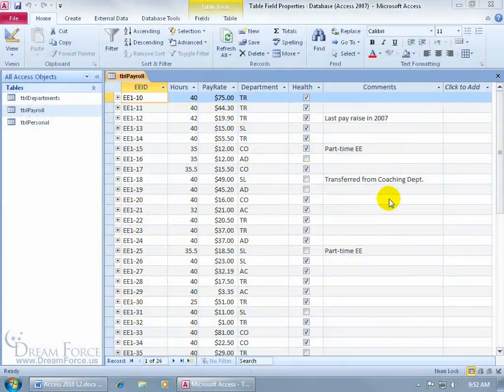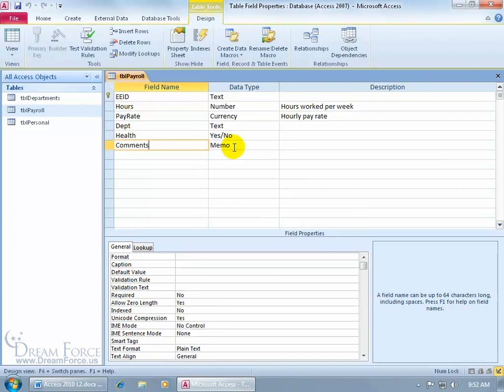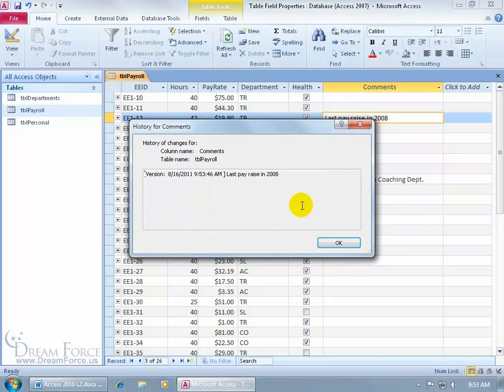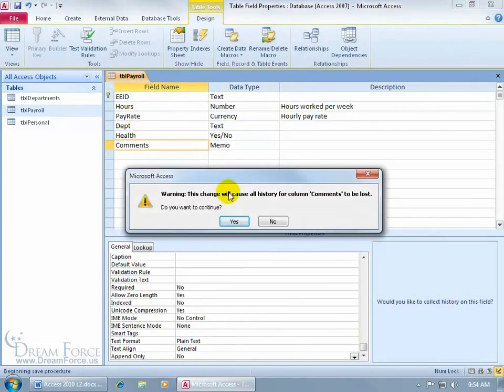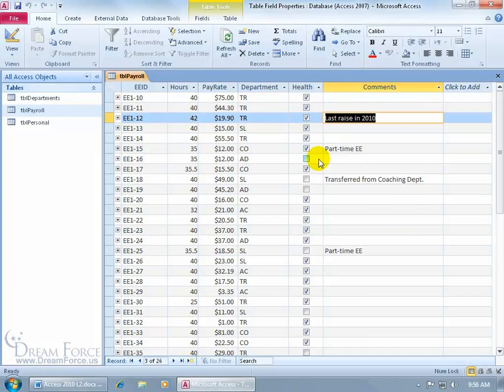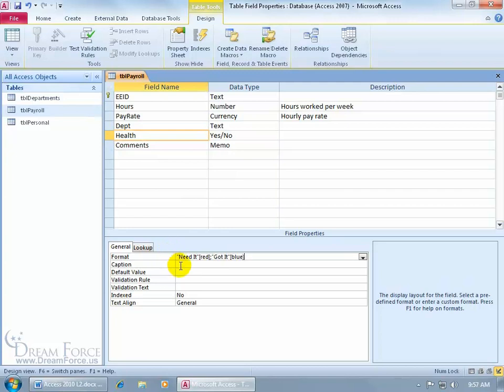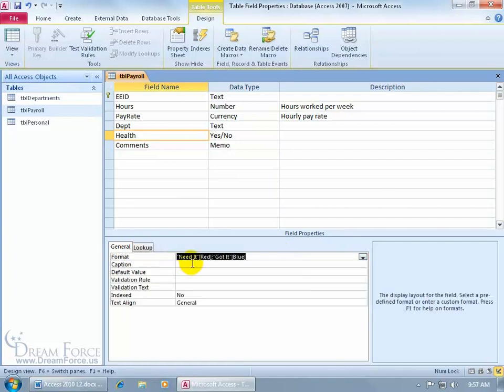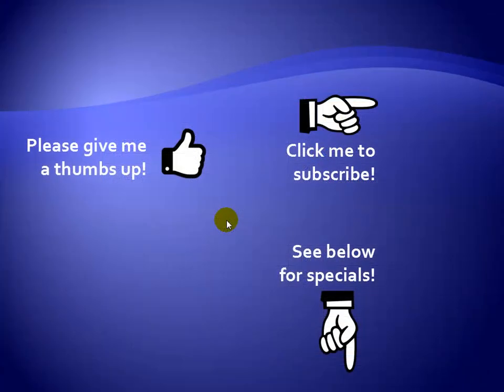Microsoft Access 2010 Tables: Tracking Field Changes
Microsoft Access 2010 training video on how to track changes, or keep a history of a Fields data entry changes using the Memo Data Type.